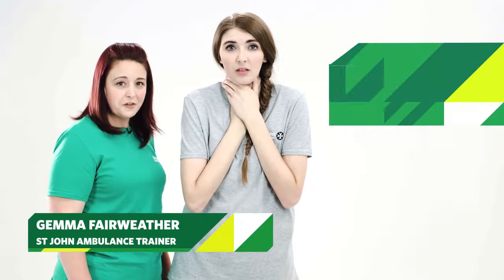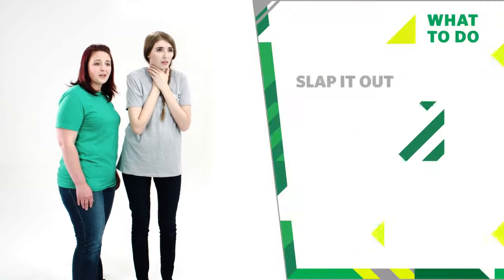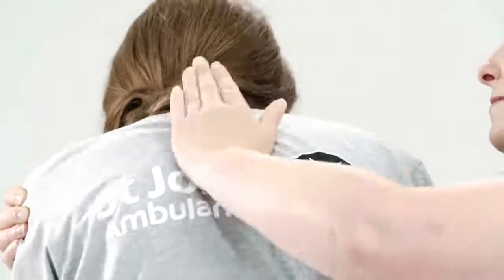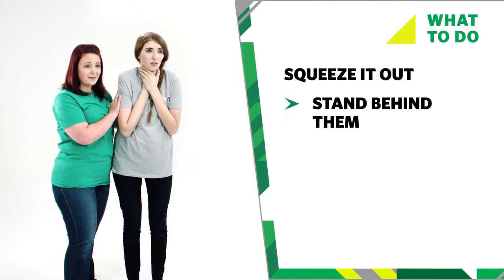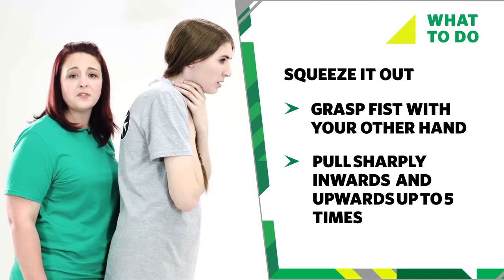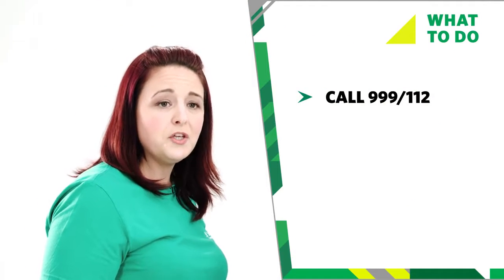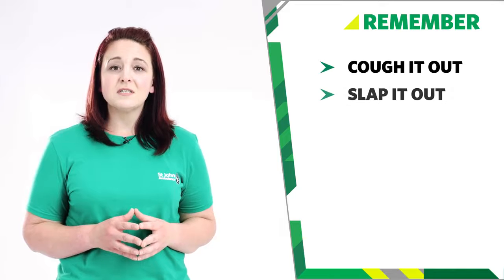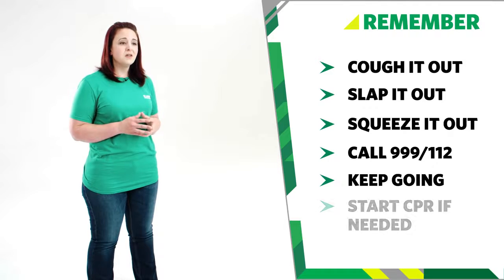What To Do When Someone Is Choking First Aid Training St John Ambulance